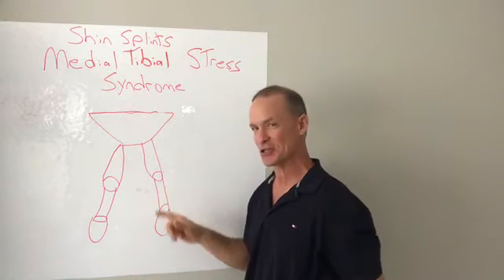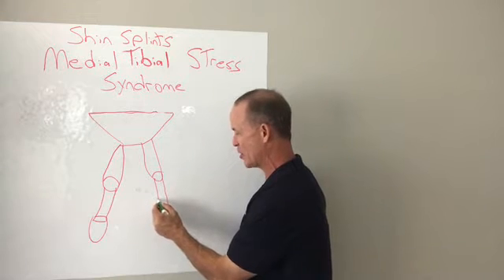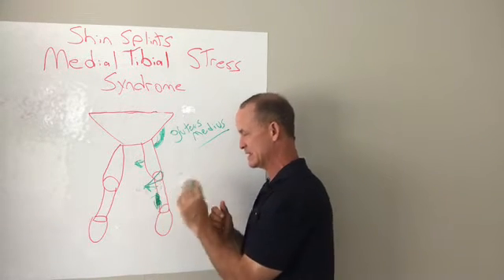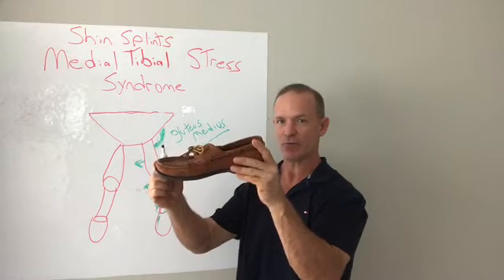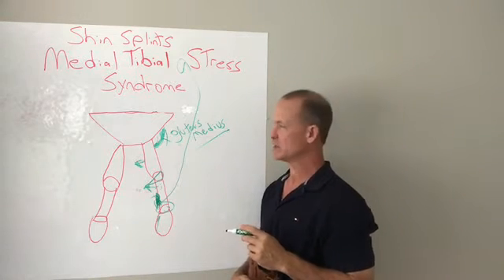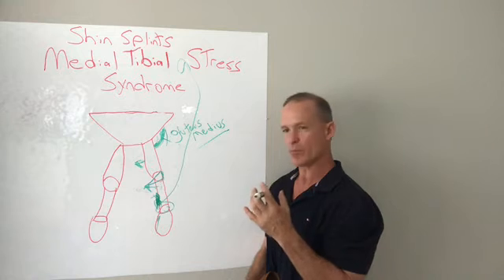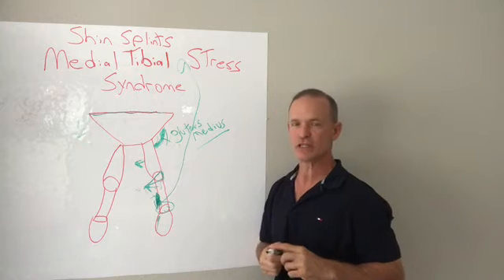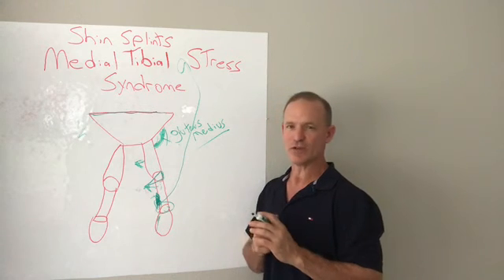Shin Splint Cause and Remedy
Shin splints can be down right nasty with chronic-pain and loss of activity. In this video, I will go into great detail regarding the origin and solution for shin splints.

atozpt.com is your personalized physical therapist that covers you from head to toe. I will make you a specific-individualized program based on your capabilities and needs.  If you have an existing ailment or want to prevent physical deficits, check me out my website or shoot me an email.
"make it happen"- Erik